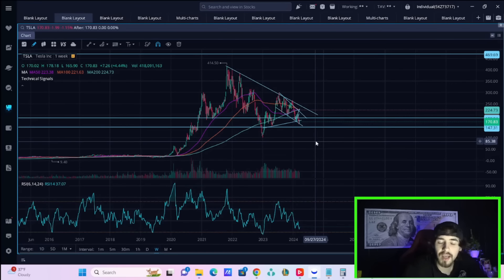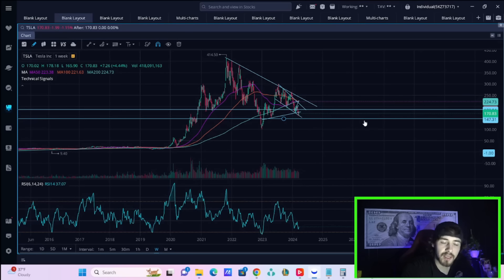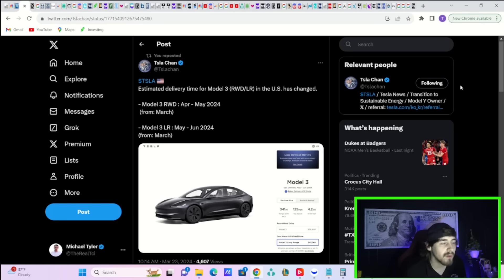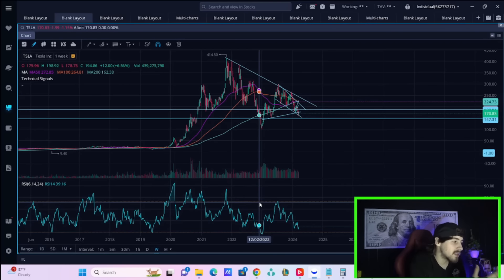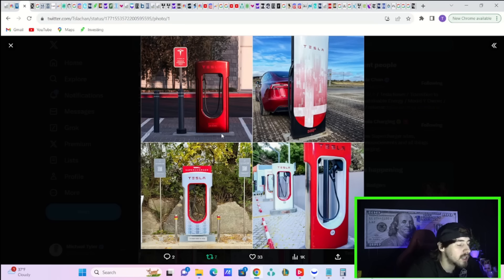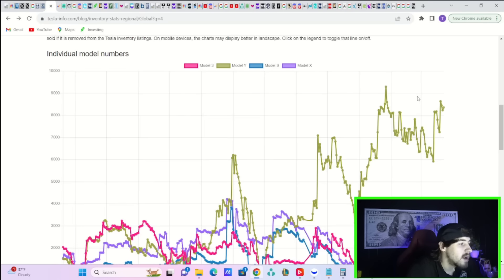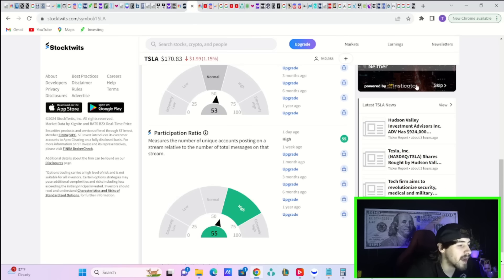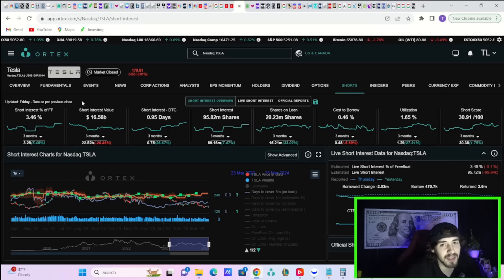I am SHOCKED.. Lots of Huge Tesla Stock News Today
We are going to be going over all of your tesla stock news today and what is so shocking about this news today from tesla. We are getting closer than ever to exponential gains in tesla stock in my opinion.
We will also be going over tesla inventory, trend data for tesla as well as why this news is so important for tesla.